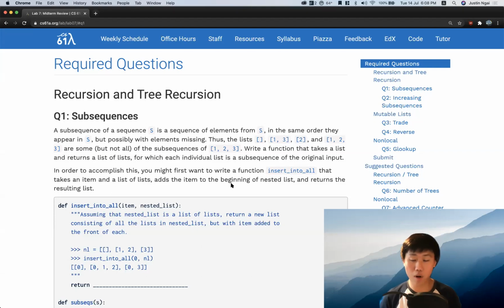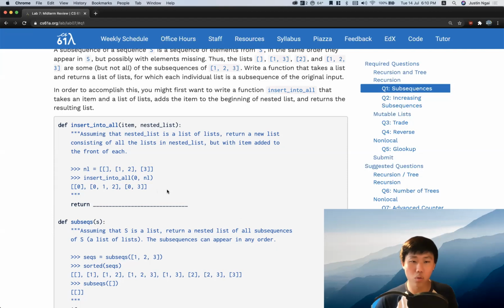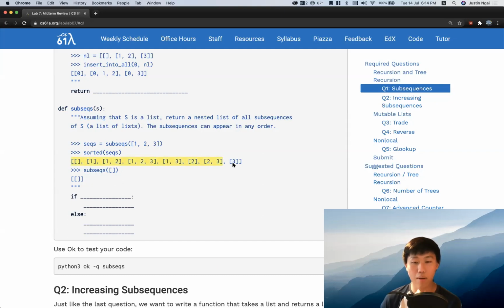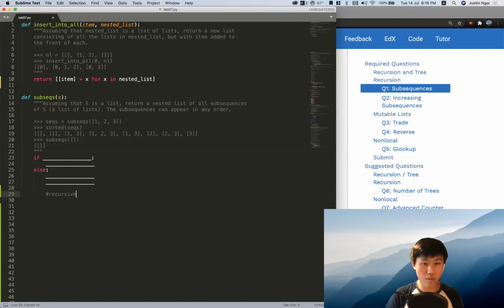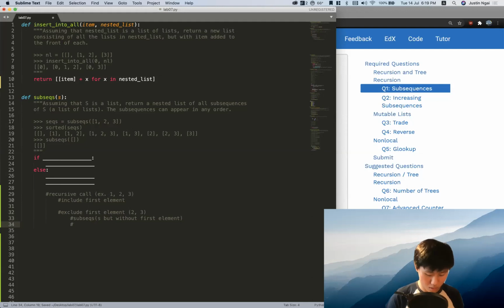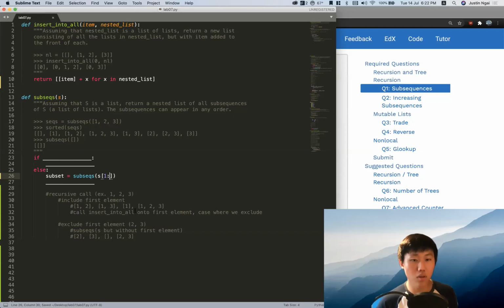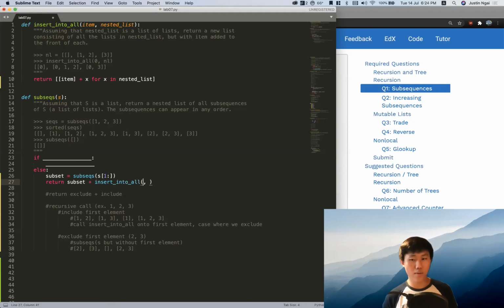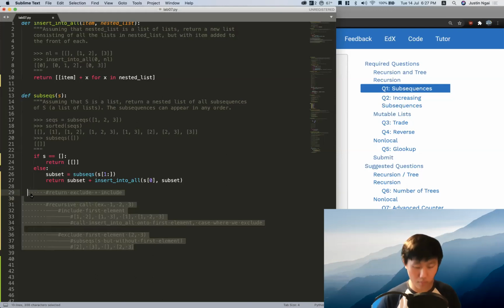CS61A Summer 2020: Lab 07 Subseq SOLUTION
TA on Camera: Justin Ngai